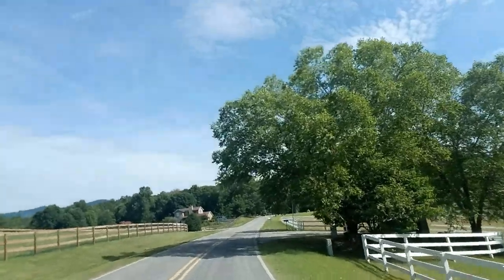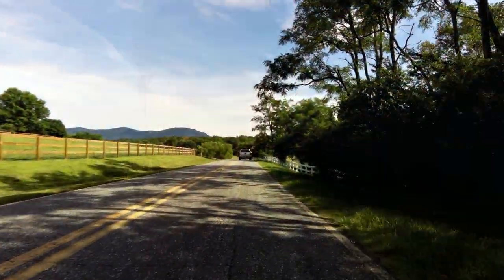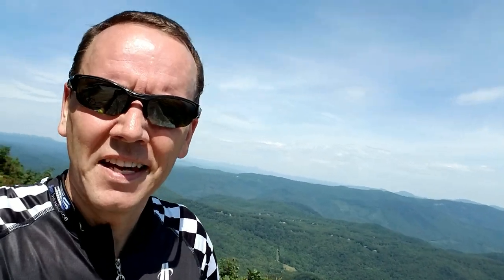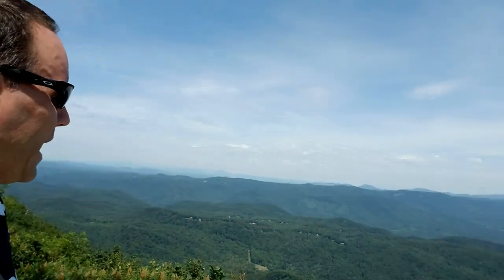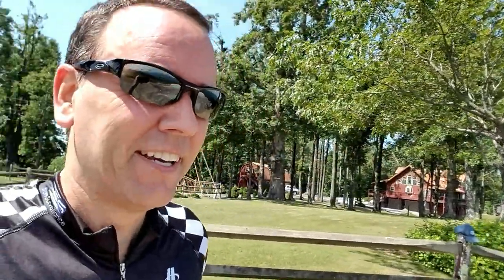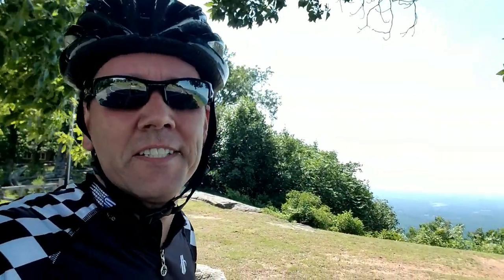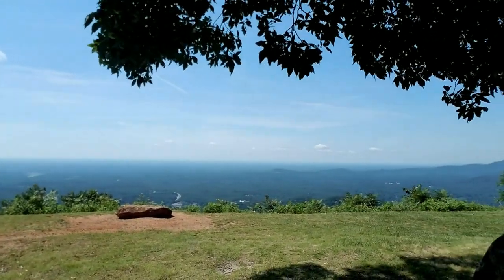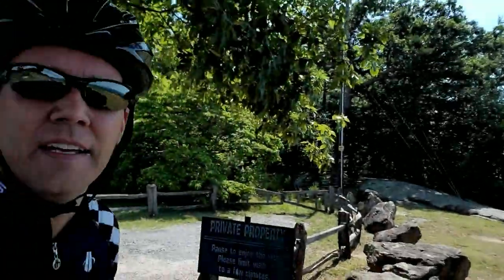Great Climbs: Skyuka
I take on one of the toughest, yet popular climbs in the area! With over 1800' of elevation gain and grades of up to 23%, this climb will test you like few others here on the fringes of the Blue Ridge Mountains!

If you are planning a cycling vacation to Western North Carolina or the Upstate of SC, this is one climb you may want to consider! Part of the wildly popular Greenville, SC Hincapie Gran Fondo, one will not soon forget a climb up Skyuka!